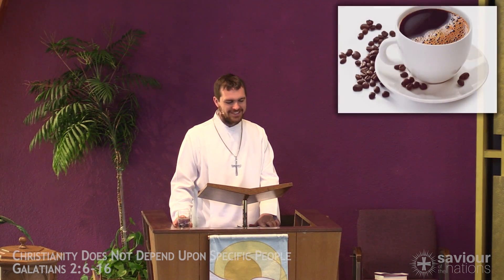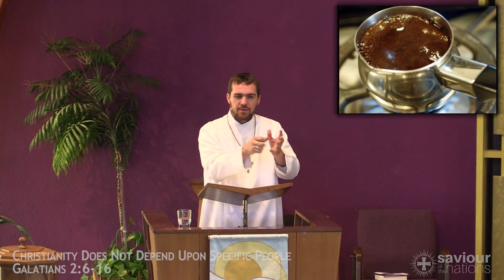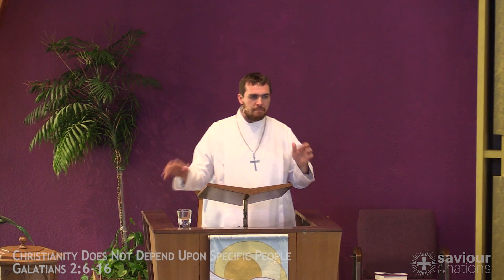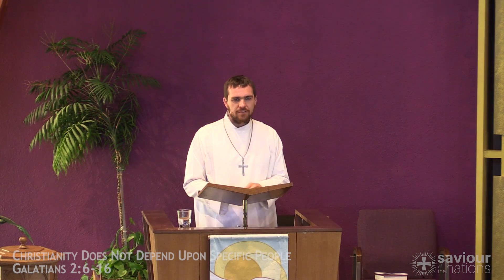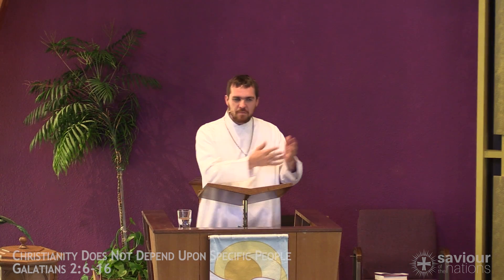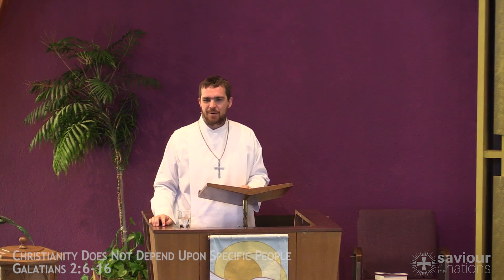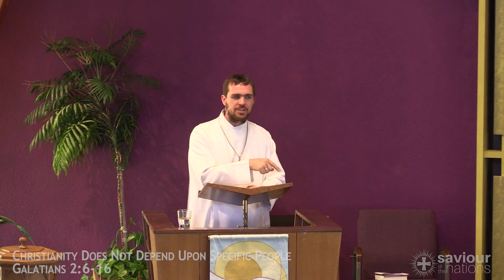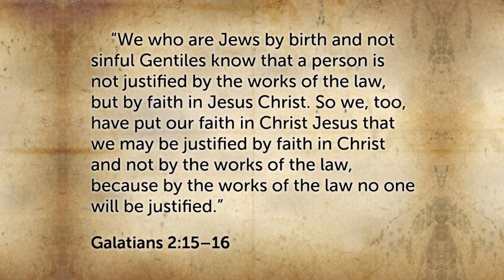Authentic Christianity Does Not Depend Upon Specific People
A message from Galatians 2:6-16.